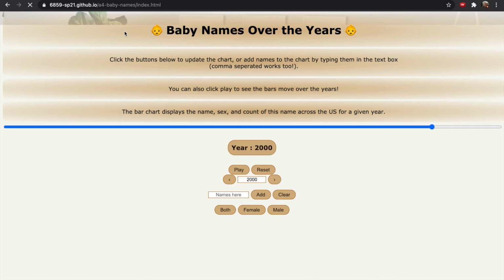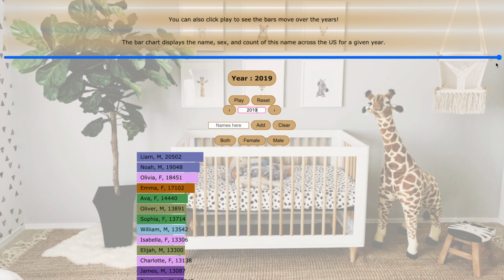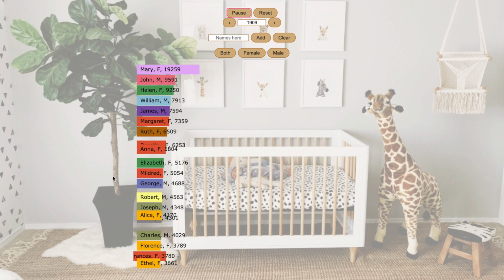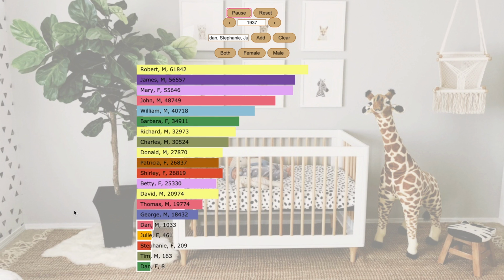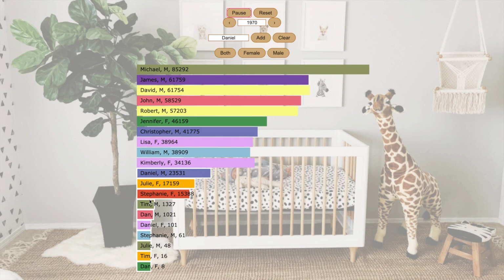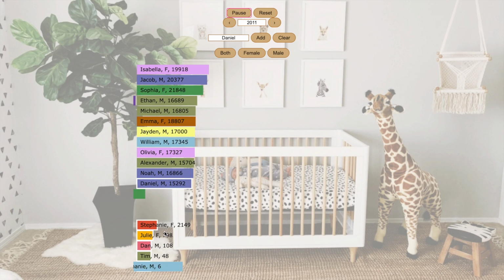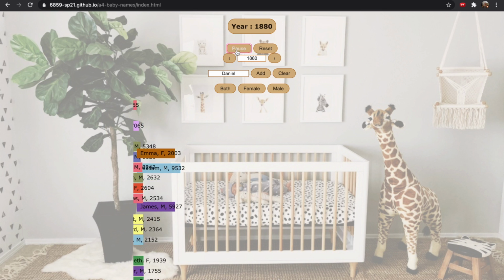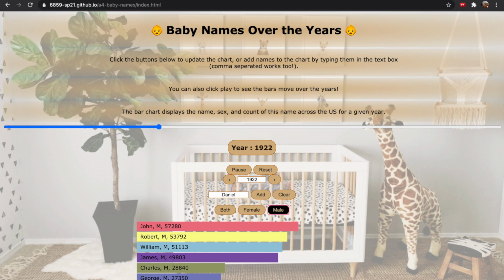6 859 BABY NAMES A4 HD 1080p